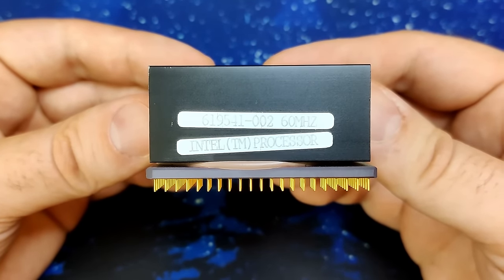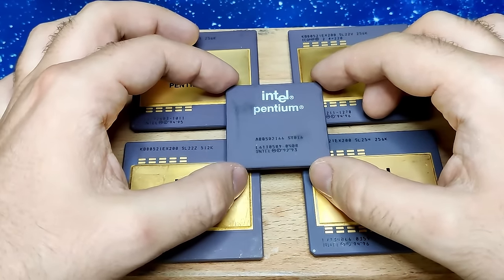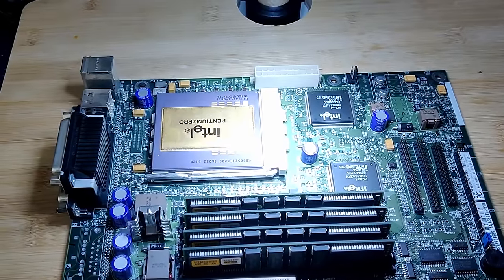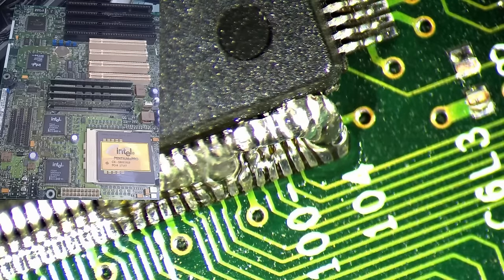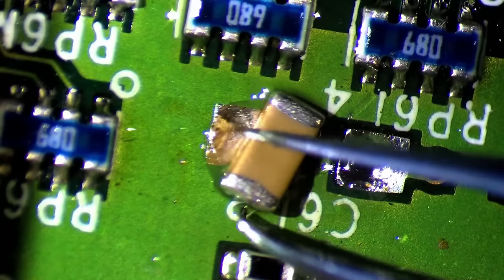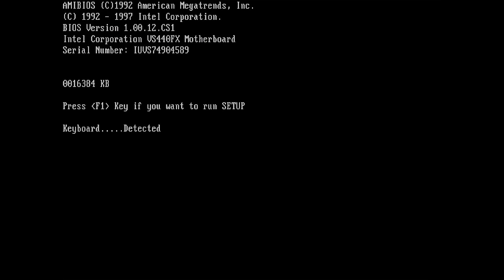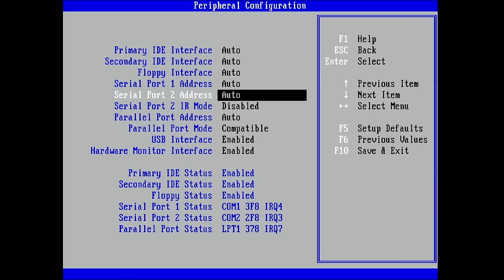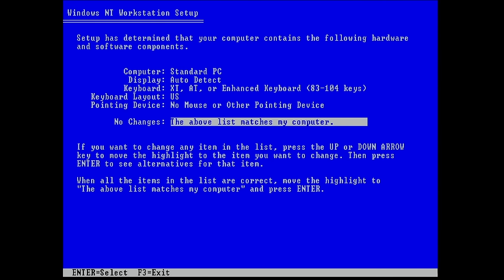A CPU ahead of its time: The Pentium Pro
I was on the lookout of Socket 8 and Pentium Pro systems for quite some time. Just a few weeks ago, I finally found a useable VS440FX board and a Pentium Pro 180. A few weeks later, I got two additional boards with 200 MHz models. The board we are looking at today has bent pins on one of the Intel chips, but nothing that can't be fixed! After successfully fixing this board, we are going to install Windows NT 4.0 on a Western Digital Caviar 11000.

Bitcoin: bc1q2dvf9flf78lam33qjj9w9xgvfxdgre7g9x3rmw

▬▬▬▬  *Timestamps*  ▬▬▬▬▬▬▬▬▬▬▬▬▬▬
00:00 Intro
03:18 Motherboard repair
05:50 Assemble VS440FX
06:52 Power up
08:15 The BIOS
09:56 Install Windows NT 4.0